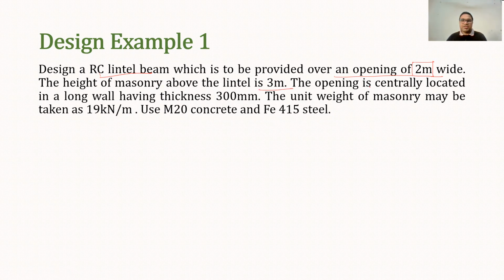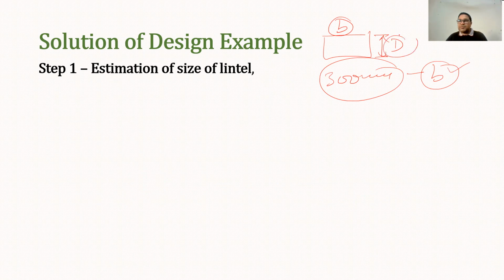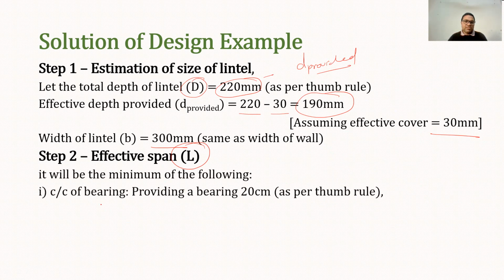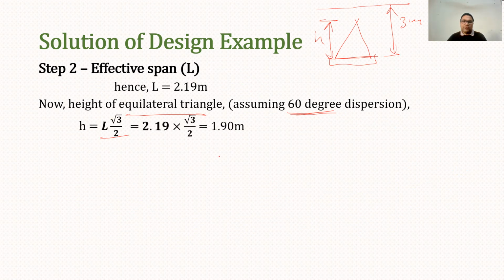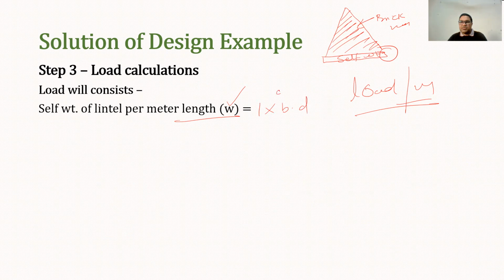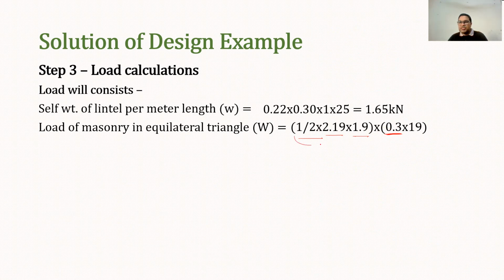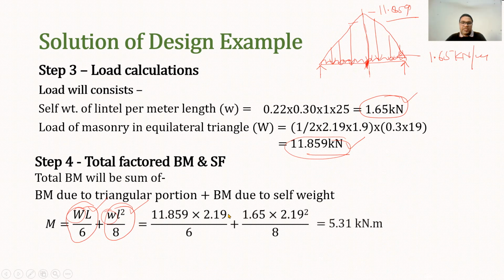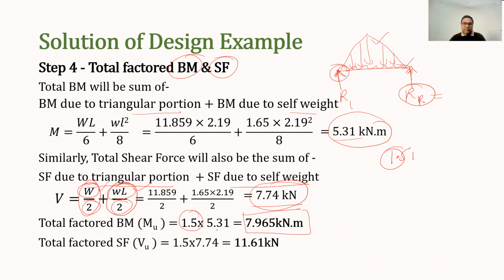Lecture 3 Part 3 Design of Lintel beam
In the video, an example is solved in which the design of lintel beam as per IS code recommendations is discussed.